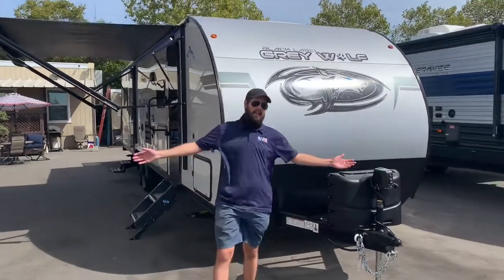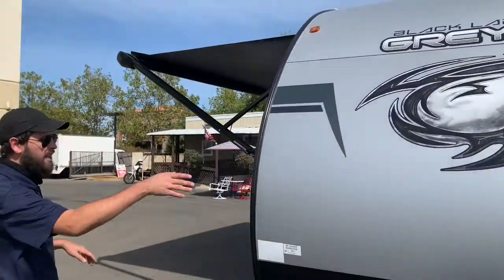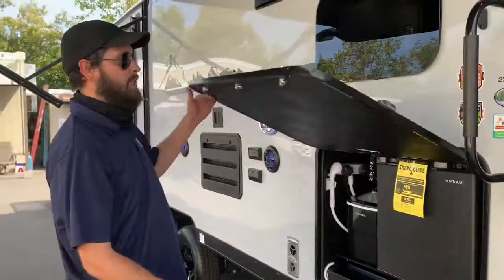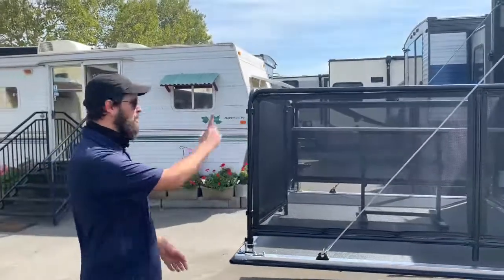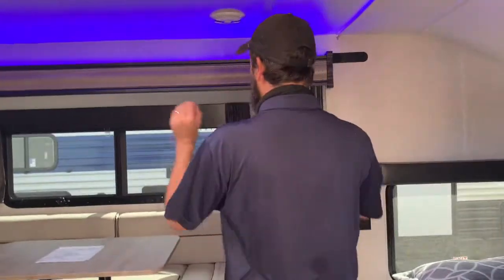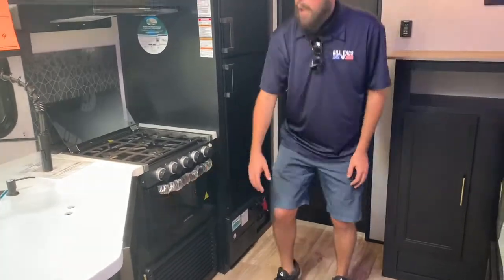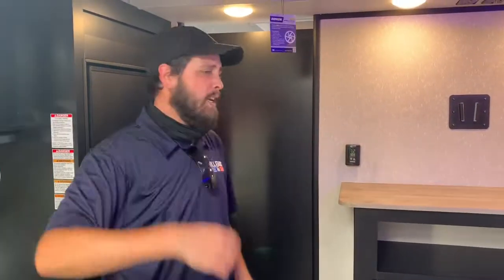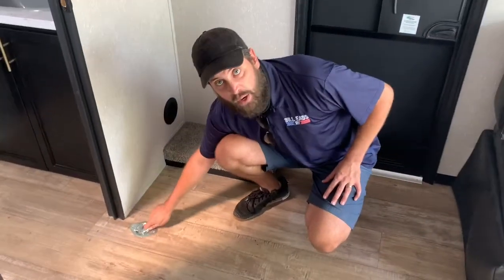2021 Grey Wolf 27RR BL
Customers can’t take their eyes off of this amazing toy hauler and all it has to offer! This is practically 2 RVs in one!